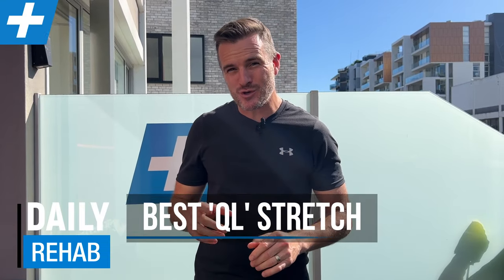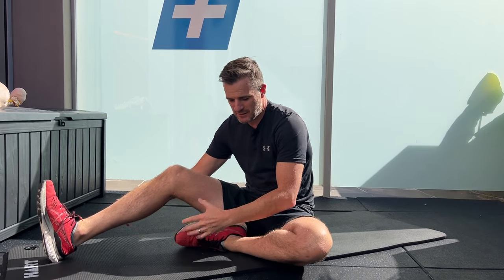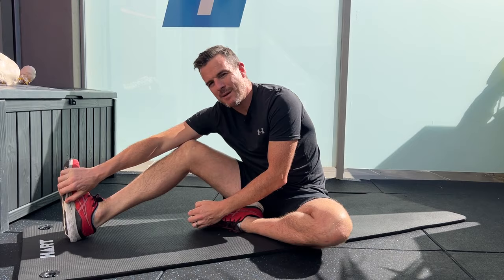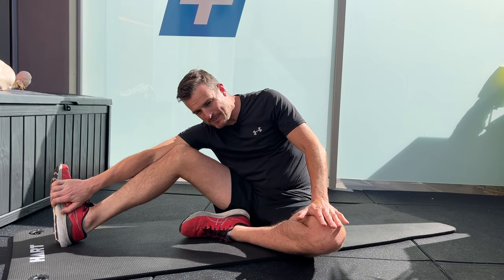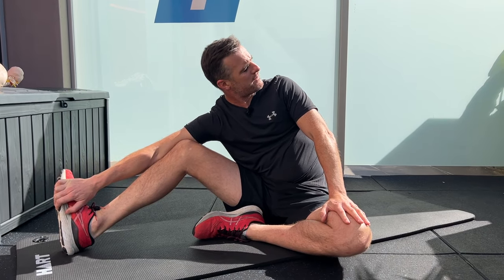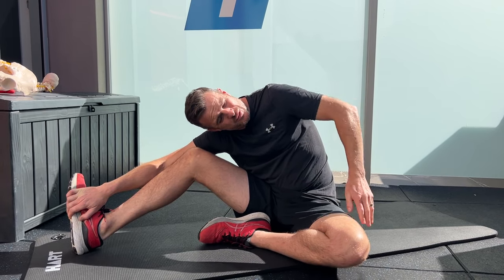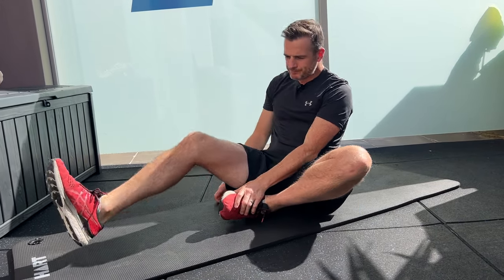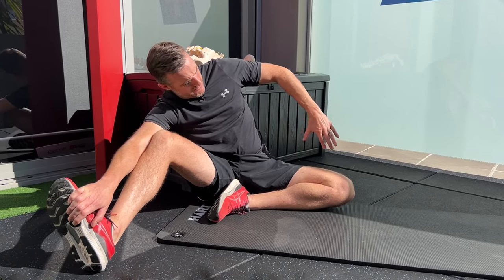The Best Stretch For Your QL (Quadratus Lumborum) | Tim Keeley | Physio REHAB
Many different types of lower back stretches out there for you QL, but I find this one is the best to target the QL, as well as some lumbar extensors and obliques.

The key with this stretch is to work on all three components: flexion, rotation, side flexion and all the while trying to take out the hamstring and sciatic nerve component so you can focus on the lower back mobility. I also have a trick for those of you who are really tight and find it different to balance holding your foot.

It's a great stretch foe you lower back pain and tightness so if you're doing something different - try this and I am sure you'll thank me!

Happy stretching!